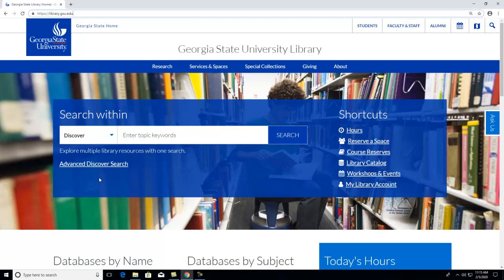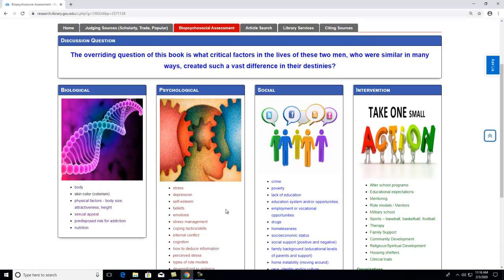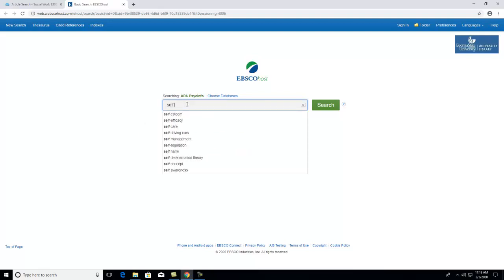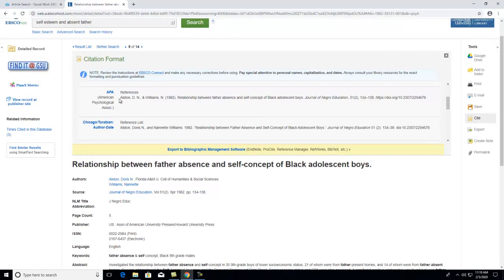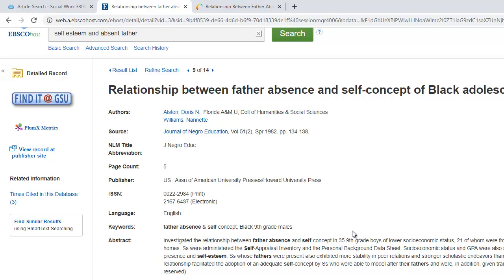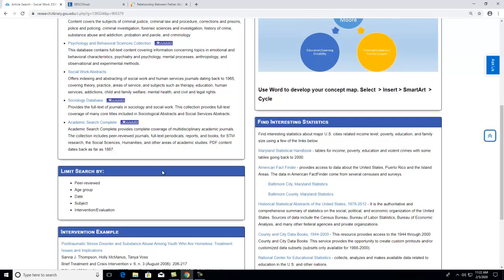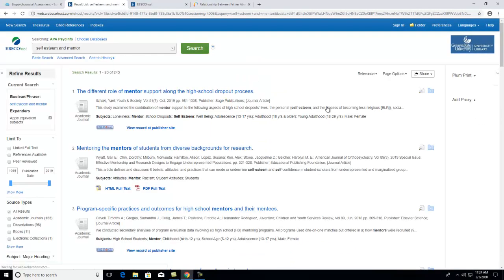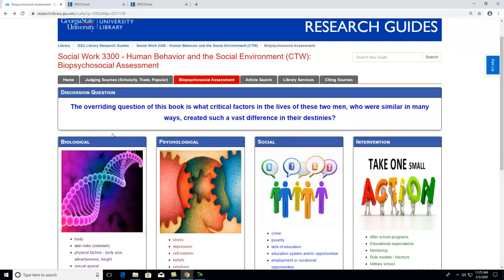SW 3300 Video Tutorial